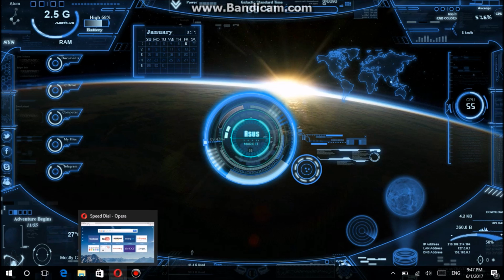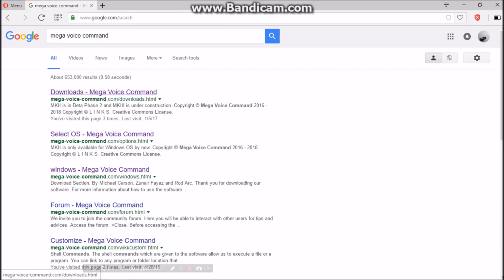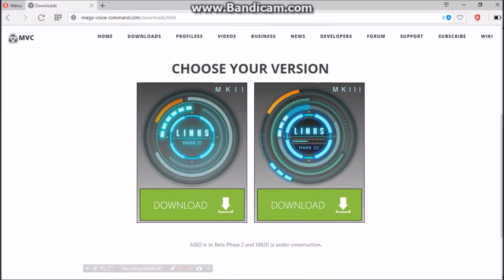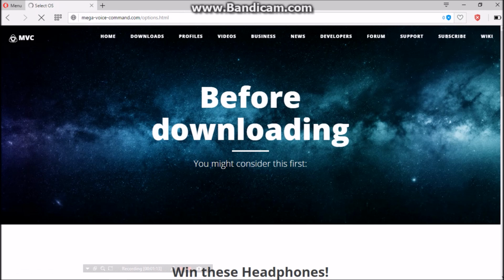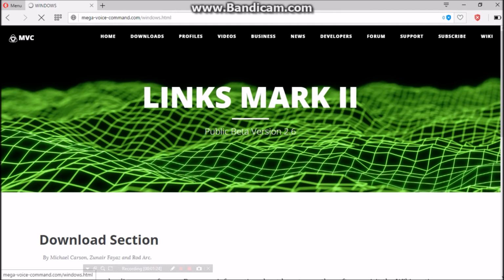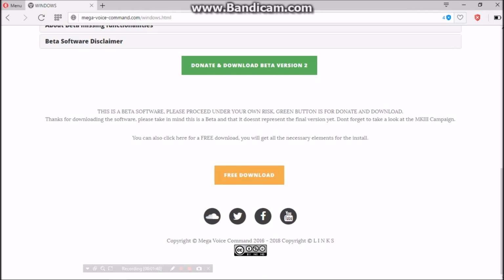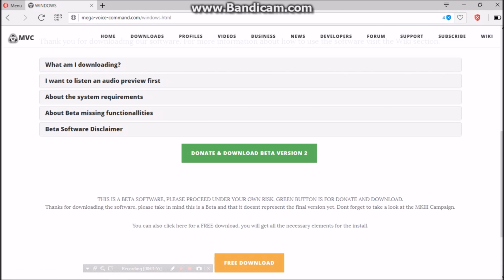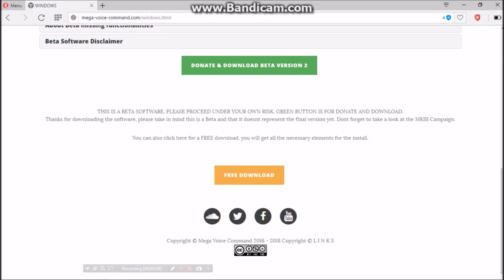HOW TO DOWNLOAD - Jarvis ( Mega Voice Command )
Here is a Tutorial of how to download Jarvis from Mega Voice Command.